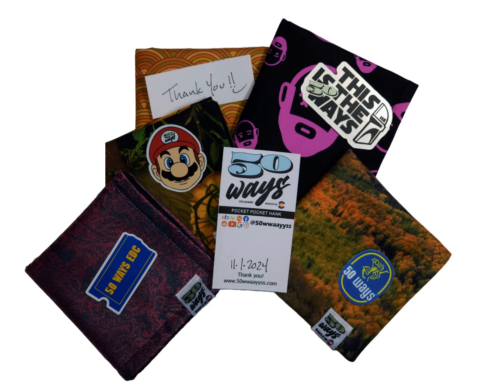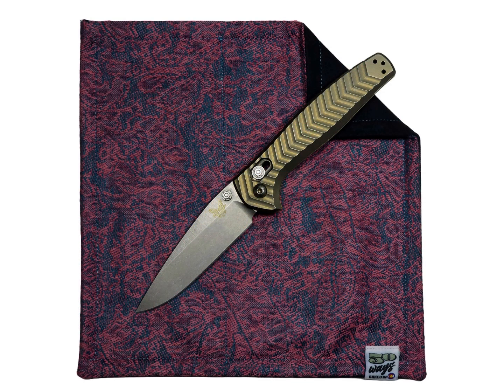50 WAYS Pocket Pocket EDC Hanks - NEW DROP 11/1/2024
50 WAYS, get you some!! 👊

NEW DROP 11/1/2024
  1. Changthangi Paisley (Pashmina Cashmere Wool) 🐑
  2. Autumn In The San Juan Mountains ⛰️
  3. Pumpkin Patch 🎃
  4. 70's Seigaiha 🌊
  5. FidgetBoy v7 🙂
  6. Custom hanks available... you send us a pic, we send you the hank 🎨
  7. Got them knife & pen slips, w/ options, get you some!! 😎
  8. Ask me about the monthly 50 Ways Hank Club!! 🗓️

Pocket sized EDC hanks with an 8" pocket sewn in, great for whatever... say pocket again mofo
Awesome fabrics, check em out
High quality microfiber back, no more fingerprints
EZEDC sized... measures approx 8" x 8"
Each hank is handmade and unique... different fabrics, thread color and stitch pattern, size variance, etc

AV © 50 WAYS EDC 2024